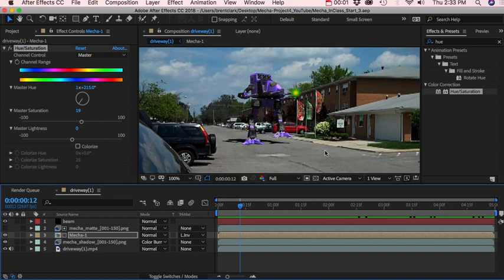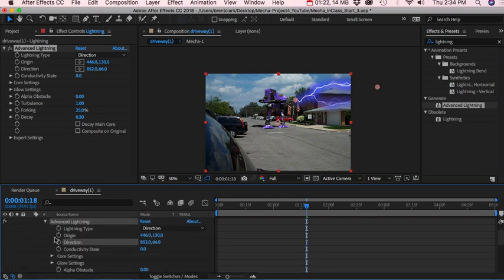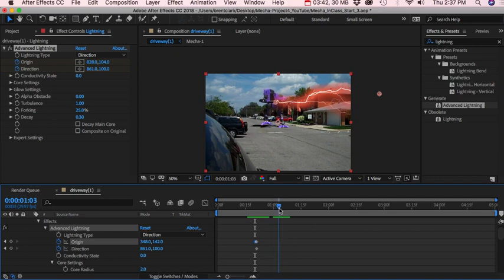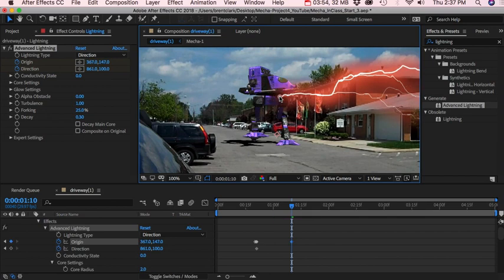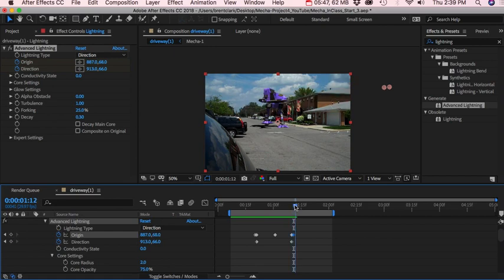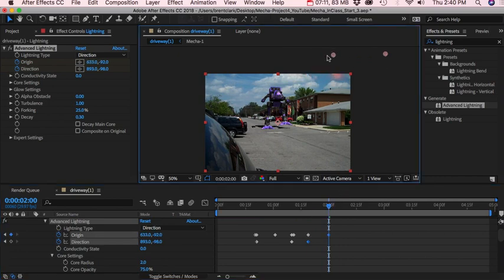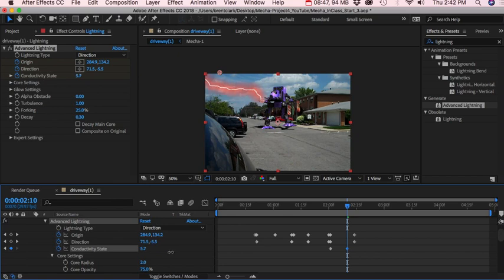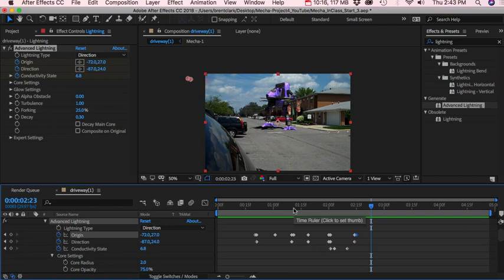After Effects Compositing Lesson 3 - Lightning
Adding Lightning Effects